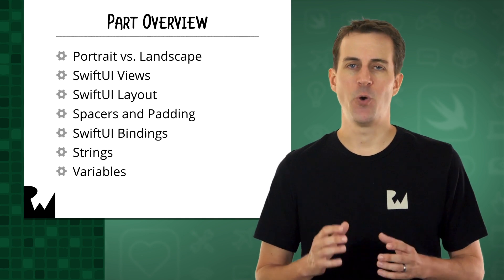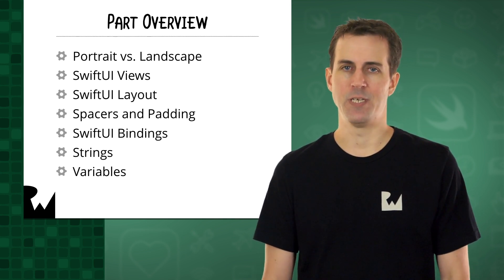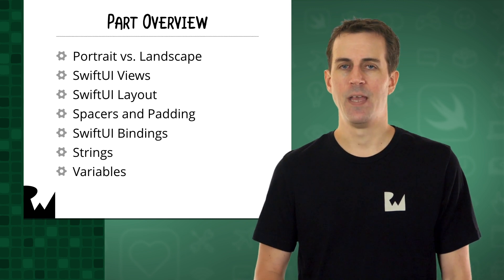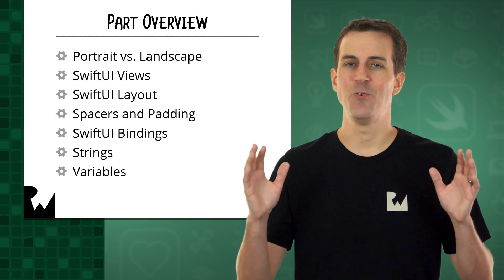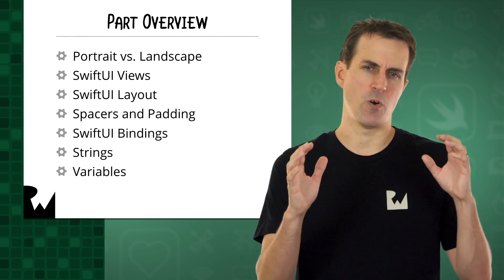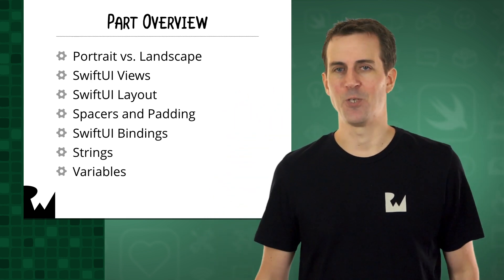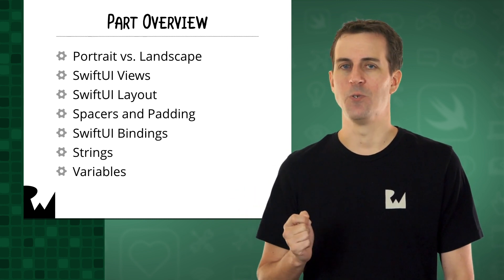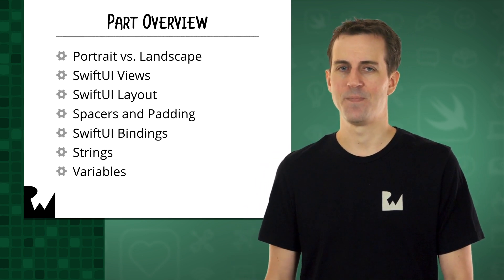Creating User Interfaces with SwiftUI Part 2 Introduction - First iOS and SwiftUI App with Xcode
Let's review what you'll be learning in this part, and why it's important.

Declarative Syntax

Design Tools